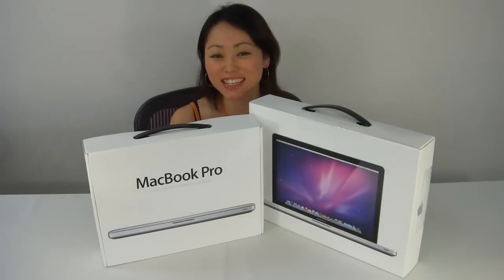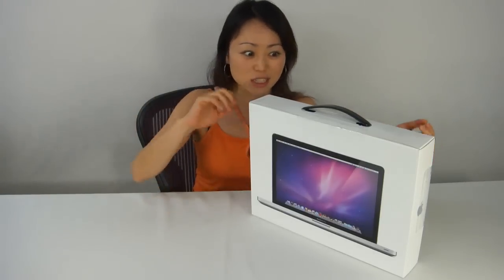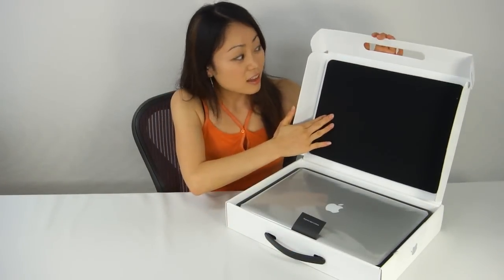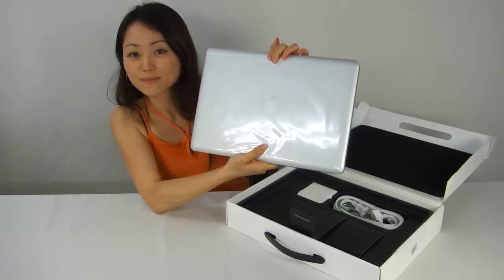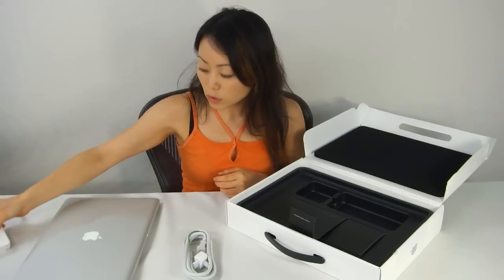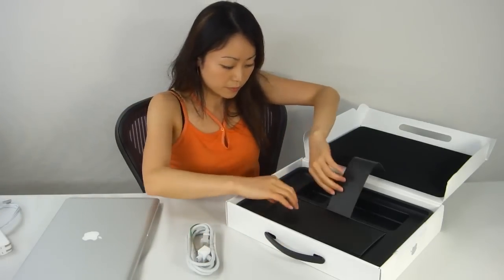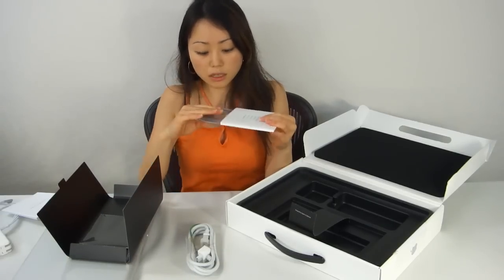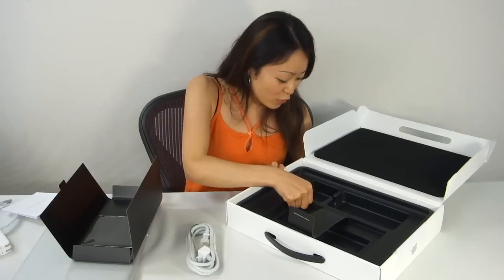i7 MacBook Pro 15" 2.66GHz Unboxing AppGirl.tv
i7 MacBook Pro 15" 2.66GHz unboxing appgirl